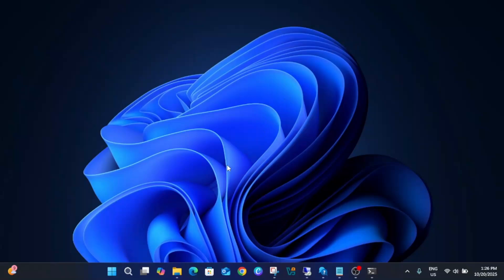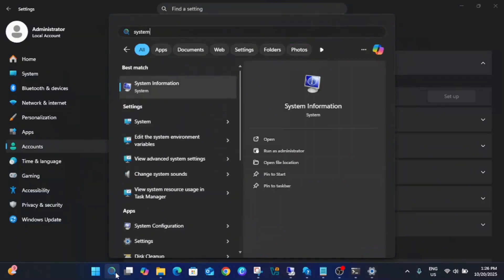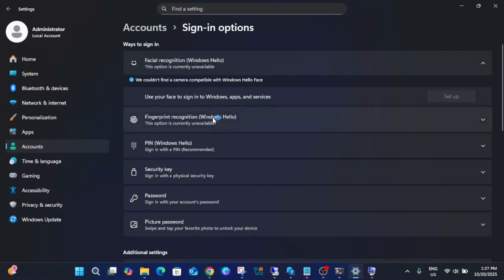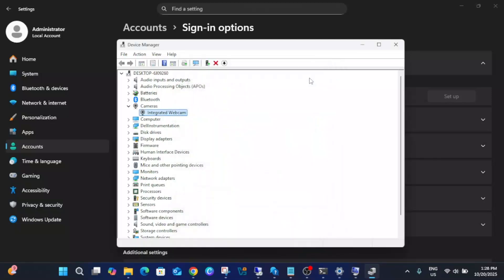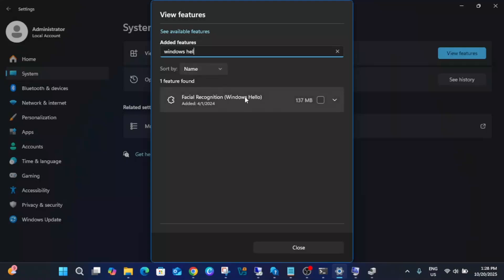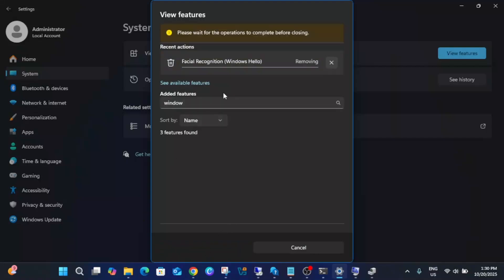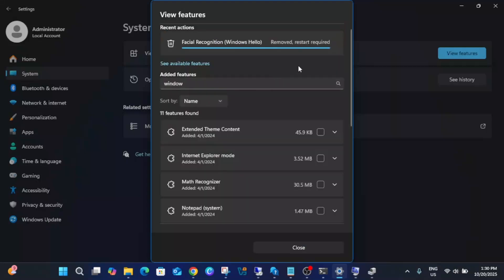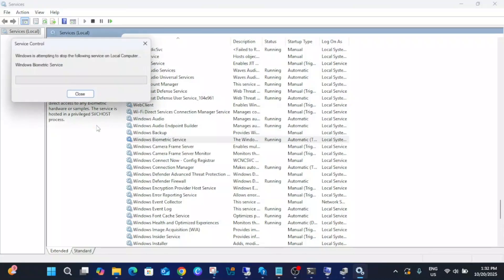(100% FIXED 2025 ✅) We couldn't find a camera compatible with Windows Hello Face in Windows 11